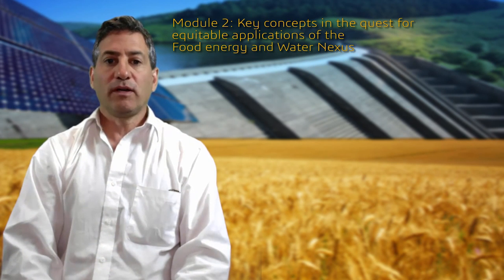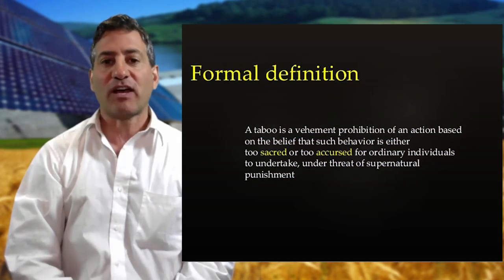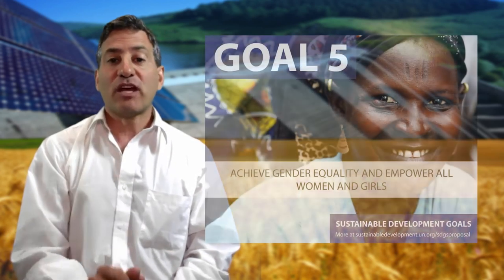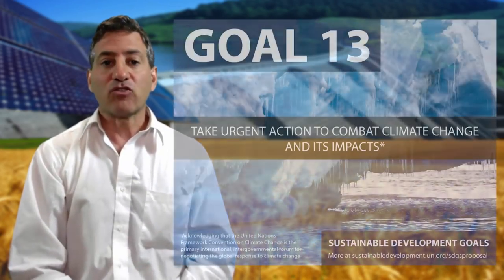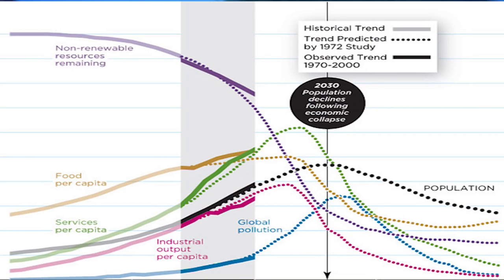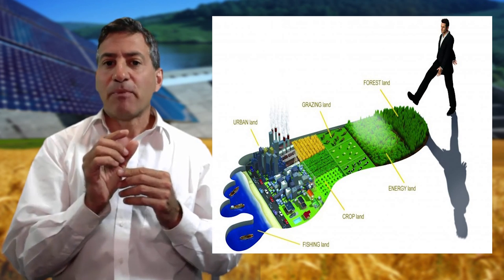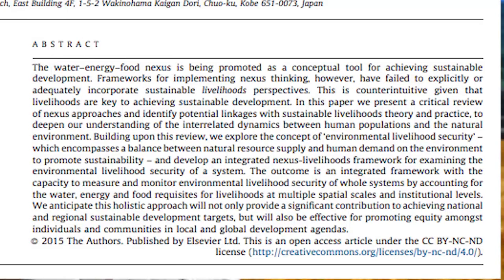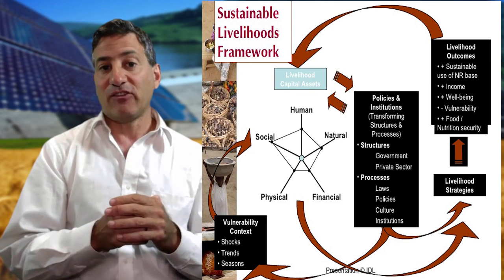Reducing our Ecological Footprint through the NEXUS lecture.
FEW NEXUS M2 lecture.